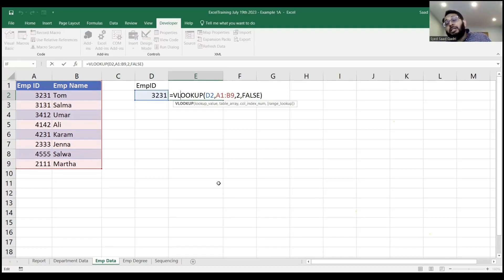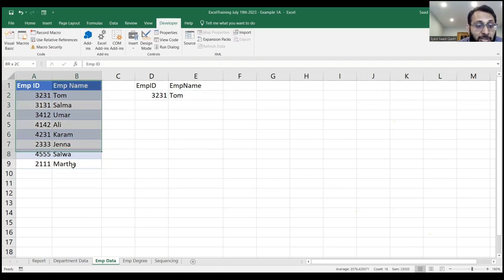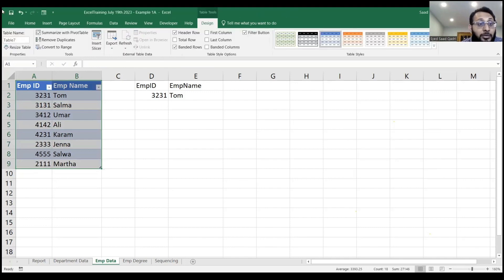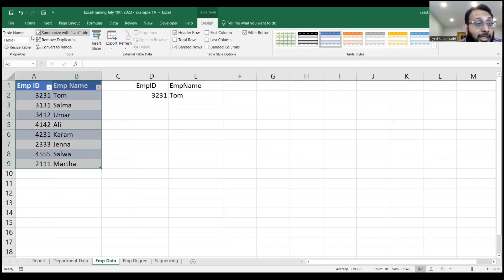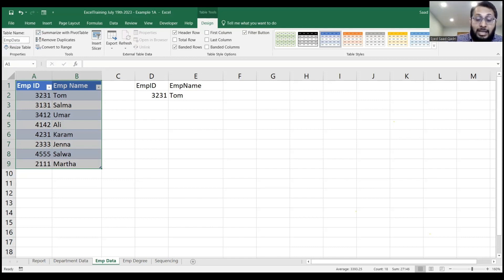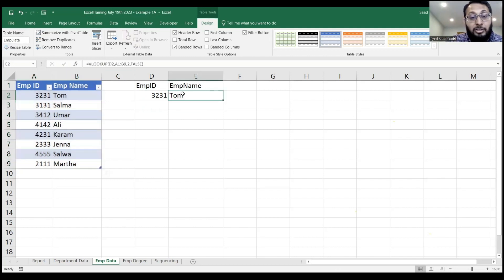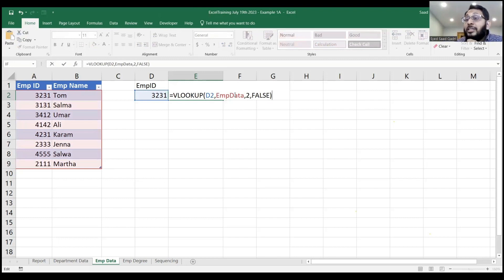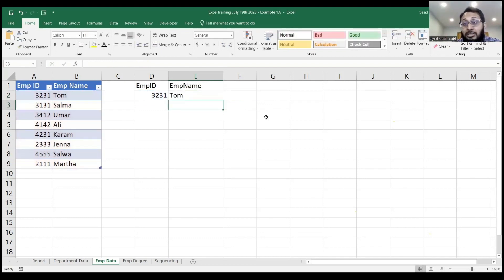How to Rename Table in Excel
This tutorial is about Programming in  How to Rename Table in Excel